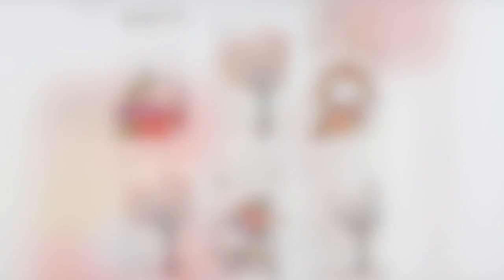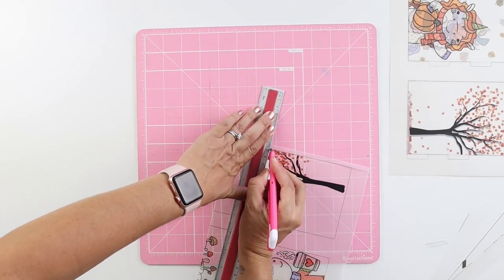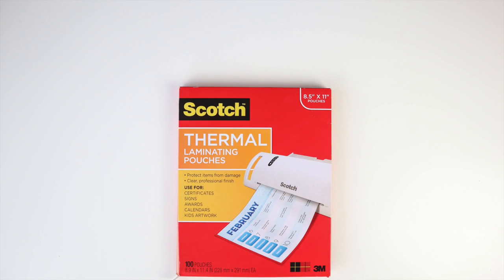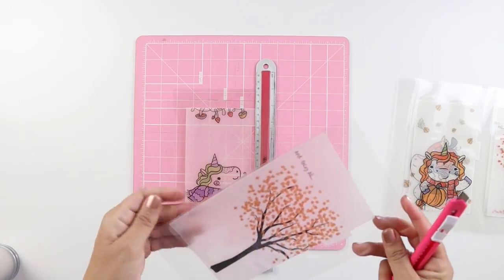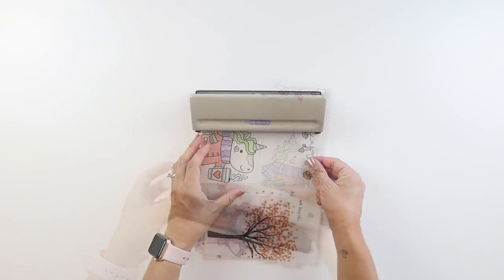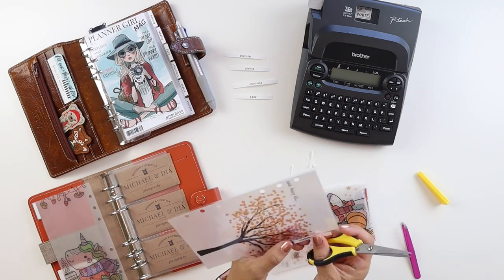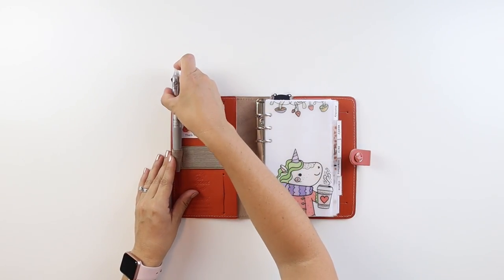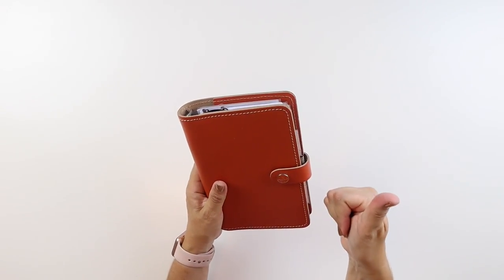DIY Fall Planner Dividers (Filofax)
Are you enjoying the cooler weather as much as I am?! It has inspired me to make some new Fall Dividers for my personal planner. I'm also going to switch from my Malden to my Original in Burnt Orange for the season. If you want to know how I make my dividers, check out my video!

Items in this video:

Scotch Laminator
Scotch Laminator Pouches
100 Pack of Vellum
Planner Whole Punch
Utility Knife

HAPPY MAIL:
3830 Valley Centre Dr Ste 705 PMB 134

Equipment I use for Filming:
Nikon D810 - Photos & In Studio Filming
Nikon D750 - Photos & Filming (My husbands choice!)
Canon M50 - New Vlogging & Studio Camera
Tamron 35mm - My go to lens for filming